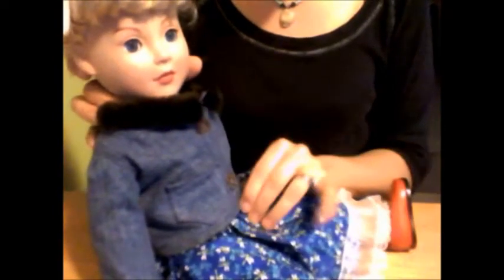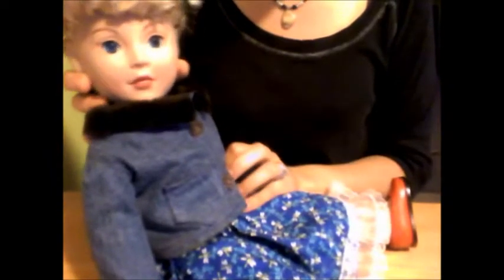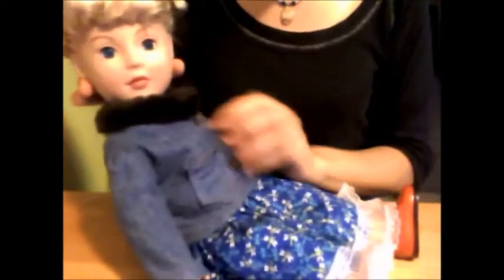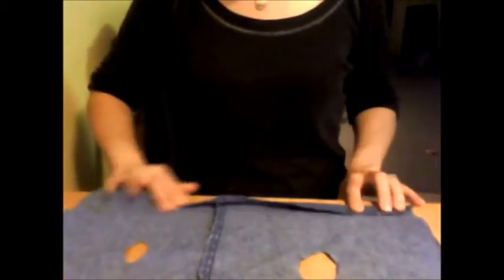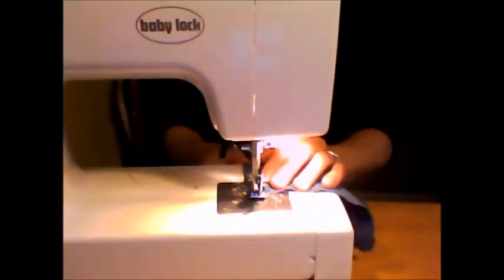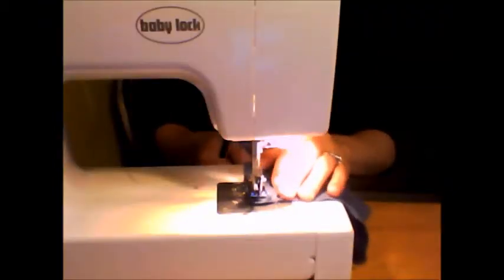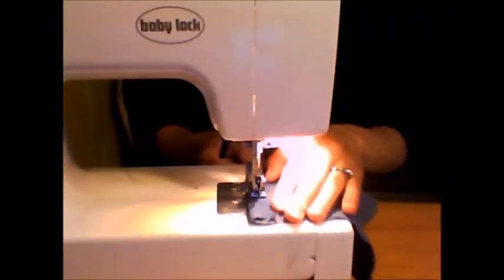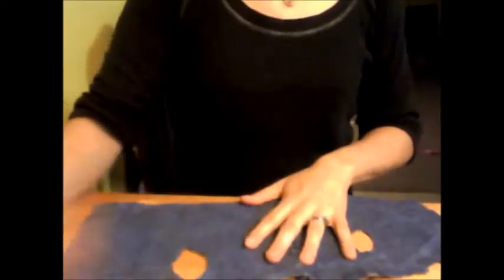How to make a jean jacket for a 18 inch doll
I'm sorry if you have trouble hearing me, you may want to turn up your sound.
In this video I use an old pair of jeans to make a cute jean jacket for a 18 inch doll.
If you enjoy the video let me know by clicking on the like button.